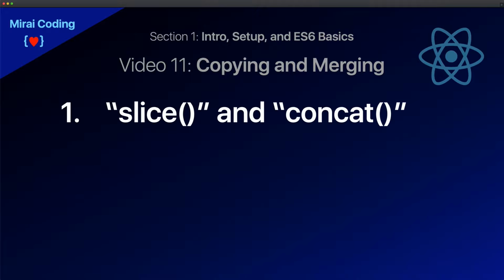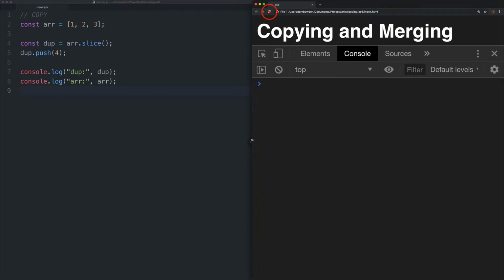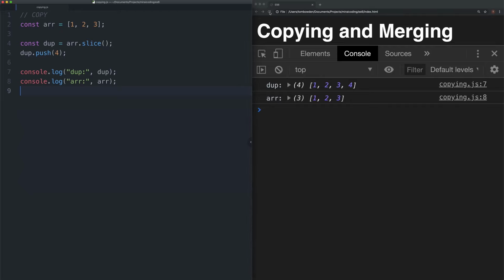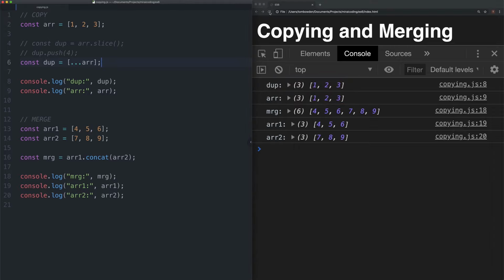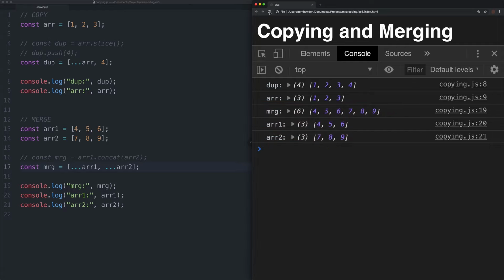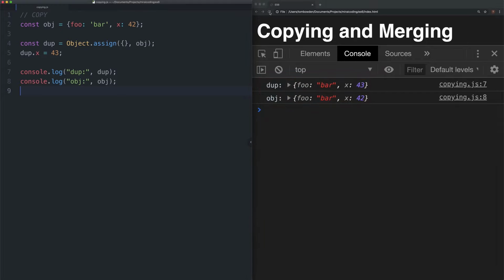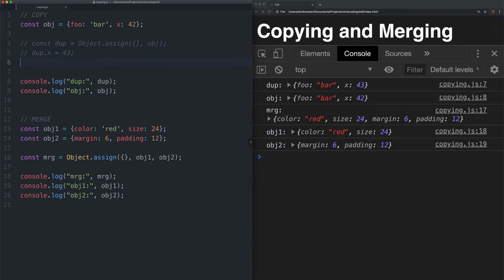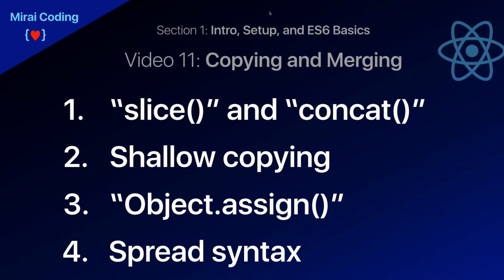S01V11: Copying and Merging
Section 1: Intro, Setup, and ES6 Basics
Video 11: Copying and Merging

Objectives of this video:
1. We will be covering the array methods `slice()` and `concat()`, for copying arrays and merging arrays, respectively.
2. We will talk about “shallow copying”, and what it means for arrays with elements which are primitive values, versus elements which are objects.
3. We will use the `Object.assign()` method for copying and merging objects.
4. We will introduce the new “spread syntax”, and how it can simplify copying and merging both arrays and objects.

This section provides an introduction to the course, how to set up and try out React, and some basic JavaScript ES6 syntax used in this course.